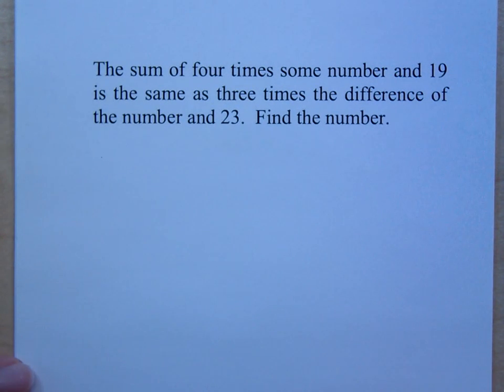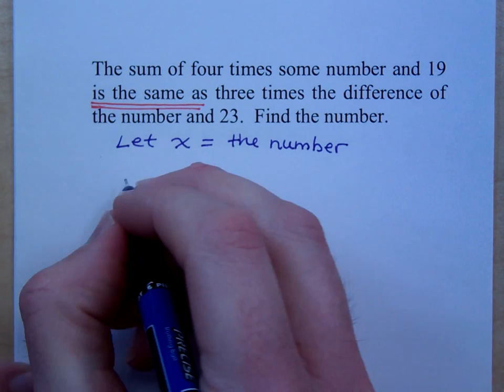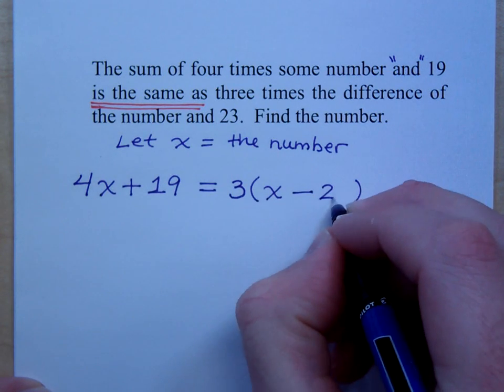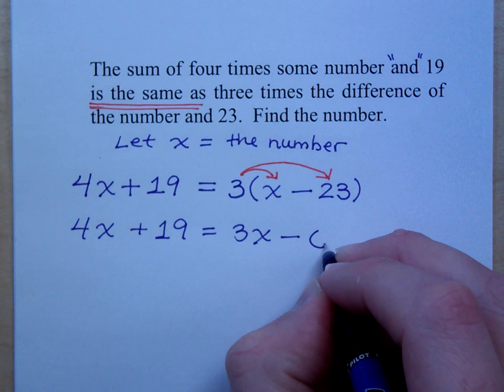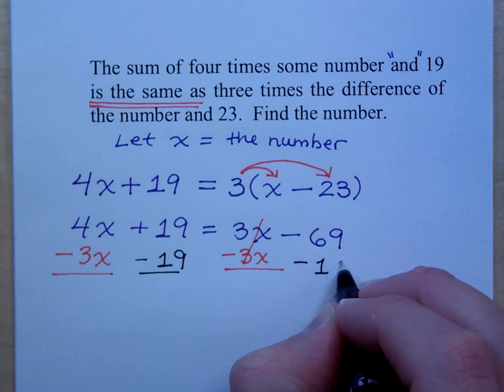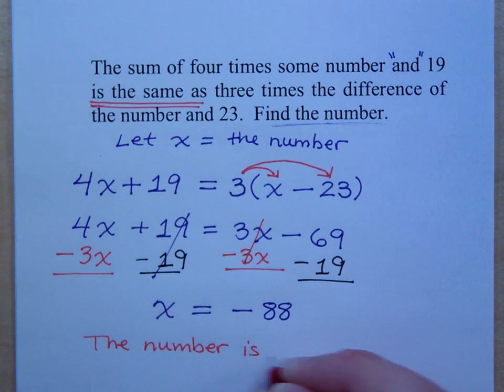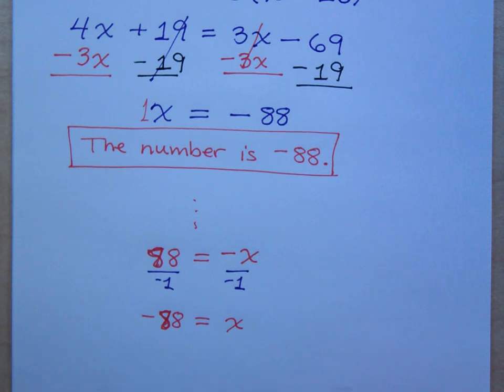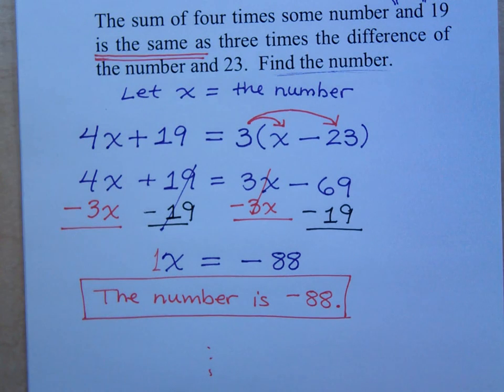Prealgebra - Part 50 (More Word Problems)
The sum of four times some number and 19 is the same as three times the difference of the number and 23.  Find the number.